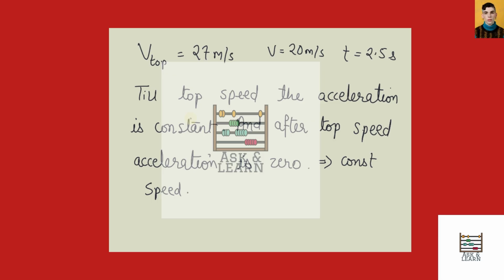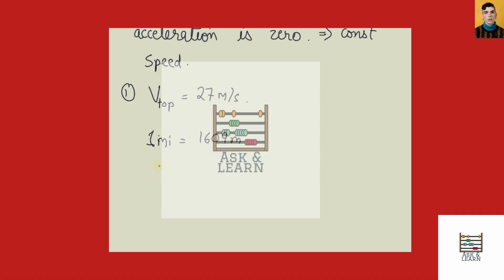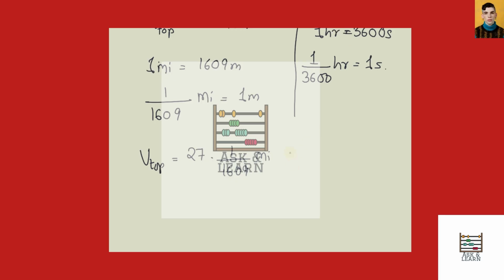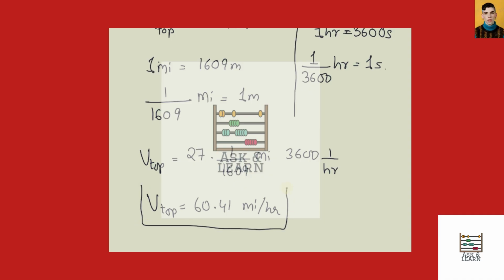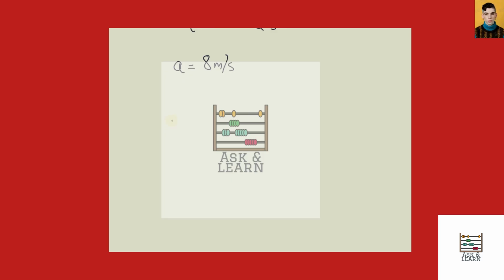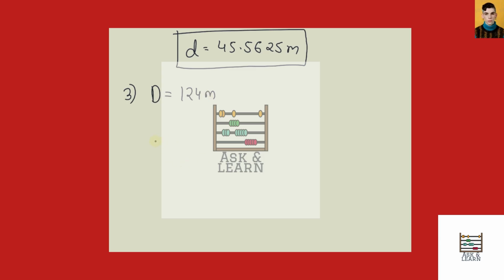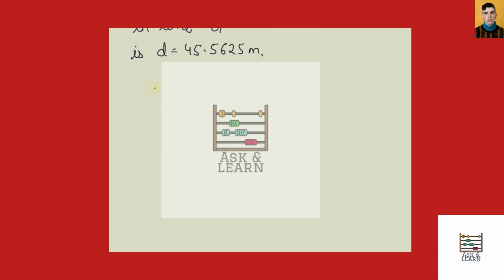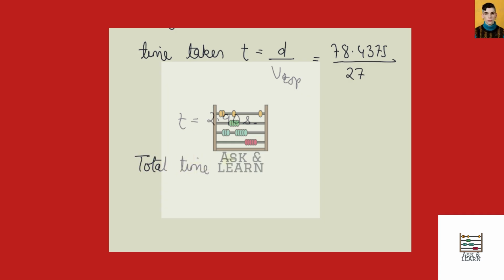[Physics] Cheetahs can accelerate to a speed of 20.0 m/s in 2.50 s and can continue to accelerate to